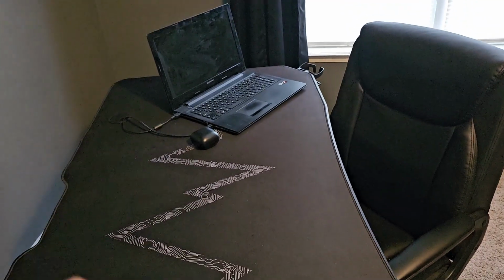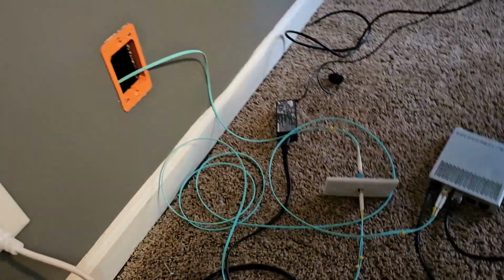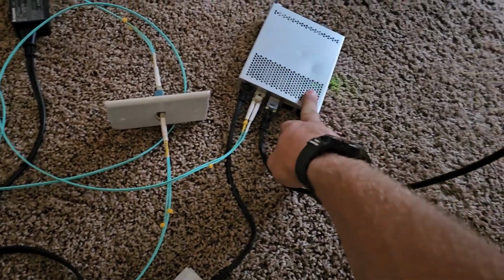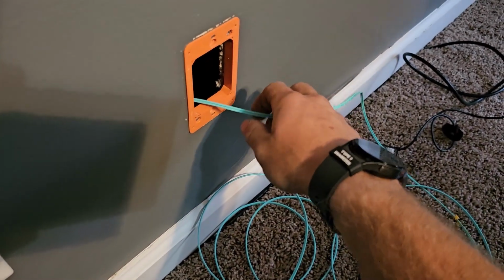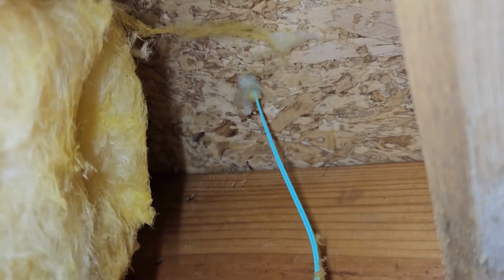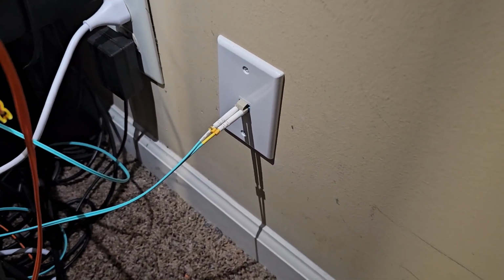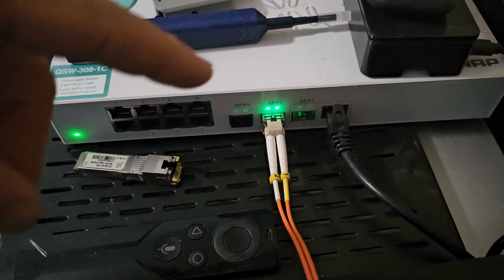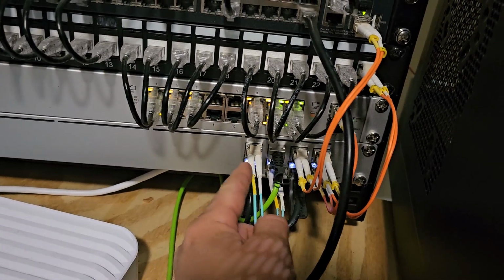Running Fiber to My Game Room Switch!!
How I ran fiber to my game room switch, all stuff I used in video I linked for you from amazon.

1.Fiber LC to LC Fiber Patch Cable OM3 50M
2.Fiber LC to LC Fiber Patch Cable OM3 3M/10ft
3.10G Multimode SFP+ LC Module Transceiver
4.LC to LC Coupler Multimode LC Fiber Keystone
5.1 Port Keystone Wall Plate 10-Pack
6.Flexible Installer Drill Bit Fish Bit